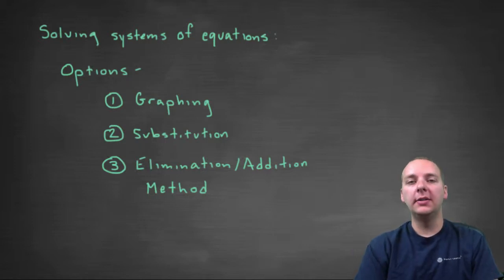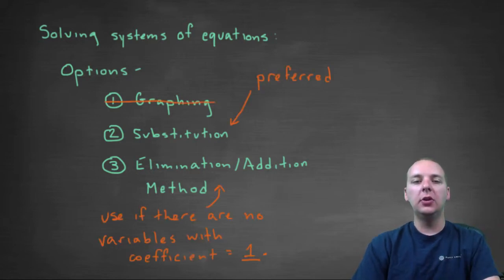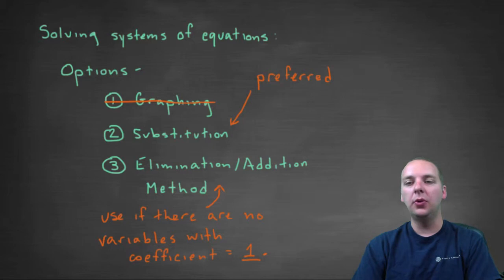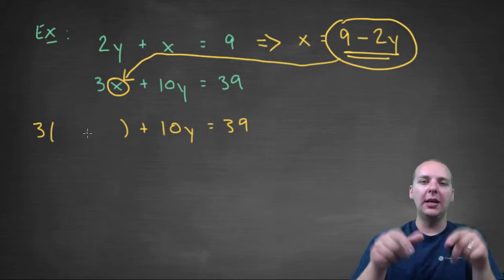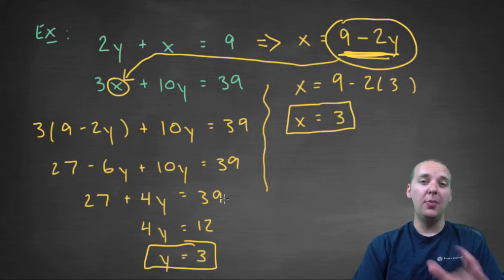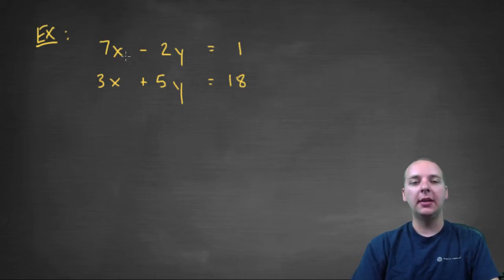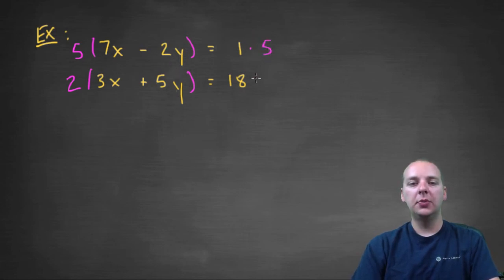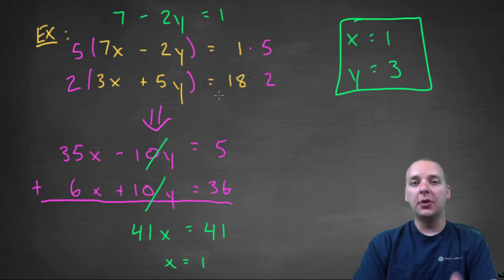Solving Systems - Mixed Examples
If you enjoyed this video, take 30 seconds to find hundreds of free, helpful videos. No registration required! A few mixed examples using the substitution method and the addition/elimination method.